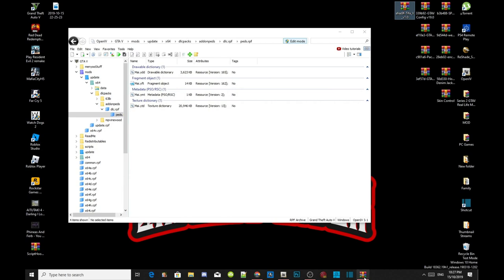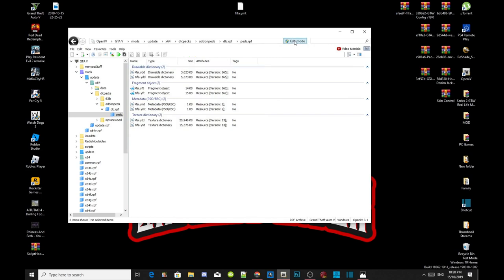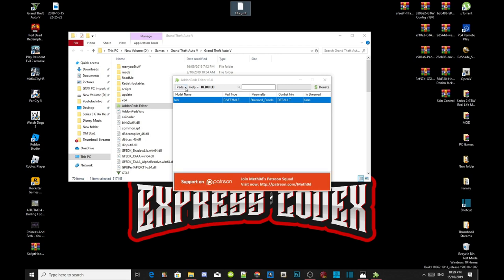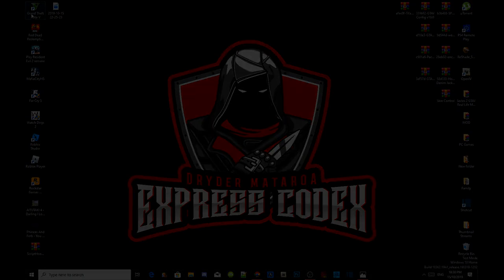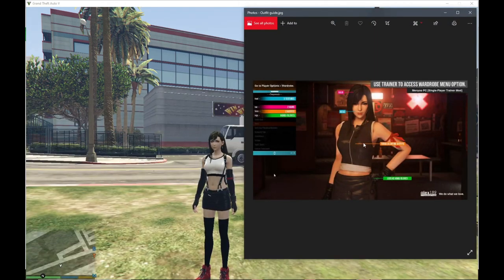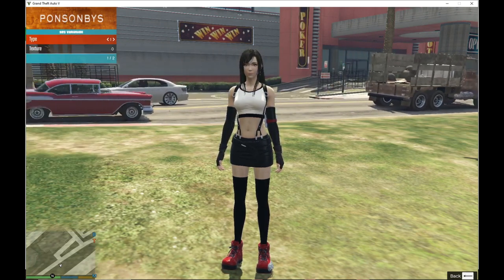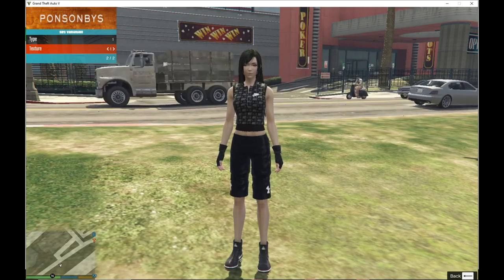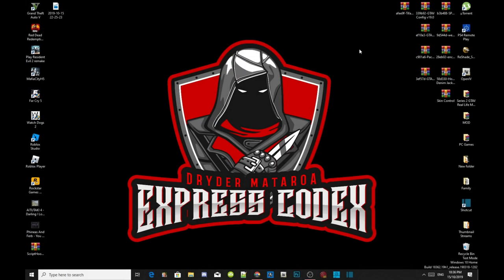PC Modding Tutorials: How To Install Tifa Lockhart Final Fantasy 7 Addonped #169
►  Info:

Author Comment
NOTE

Video Editors:

Producer: Dryder Mataroa
Product Manager: Dryder Mataroa
Graphics/Design: Imovie, ShotCut
Video Creators:

Special Thanks To:

Social Media/Info

✔ Verified Account